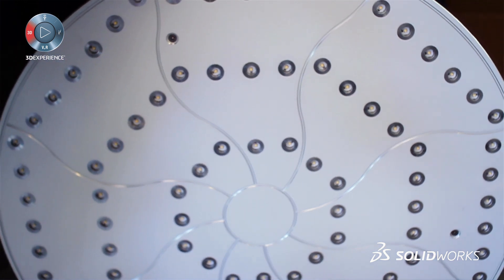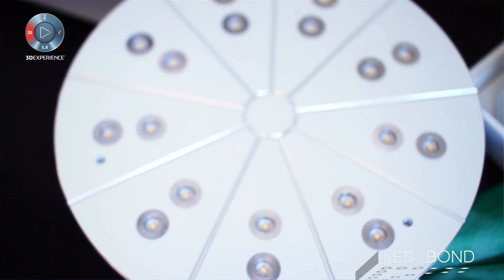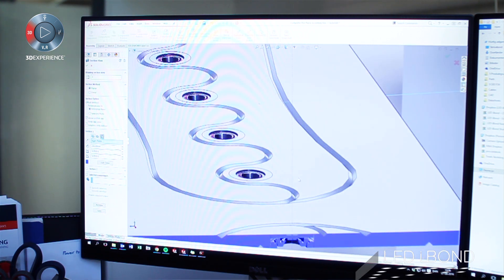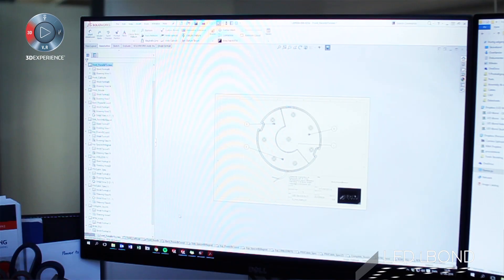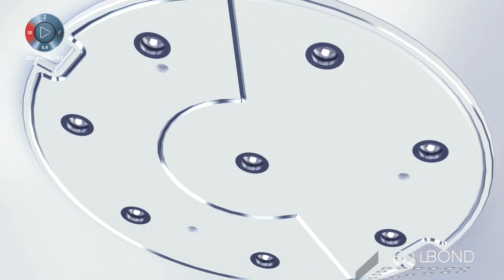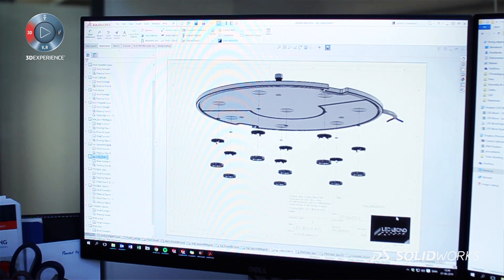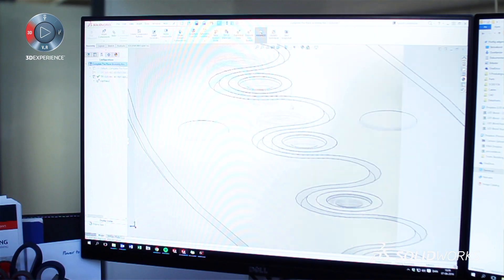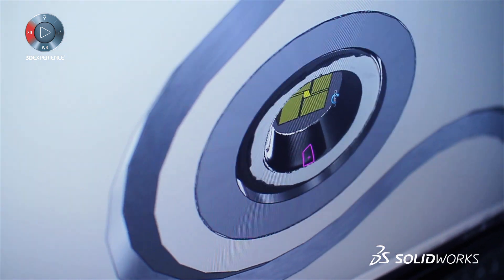SOLIDWORKS and LED iBOND - 3DS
Learn how knowledge about SOLIDWORKS directly impacted a mechanical engineering student at the Technical University of Denmark in getting a job with LED iBond, who design highly innovative LED lighting system using SOLIDWORKS.